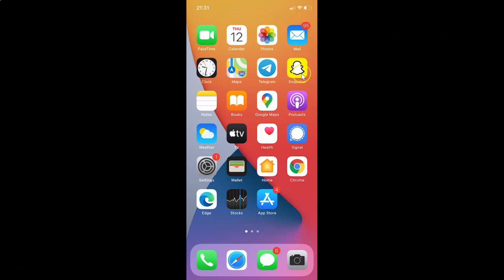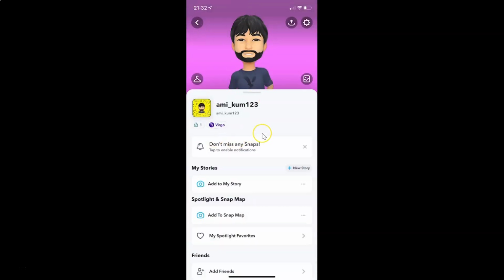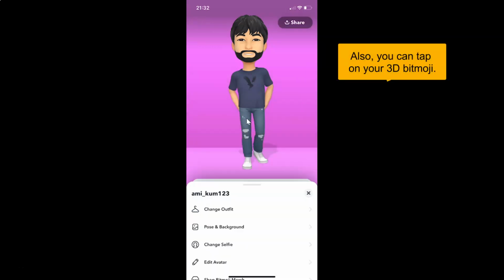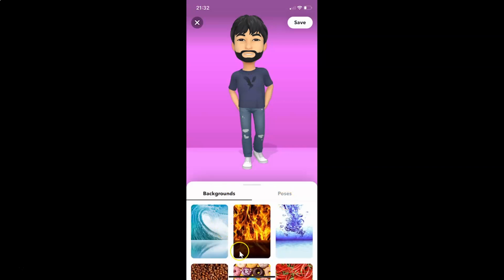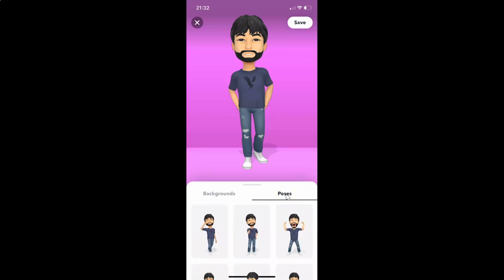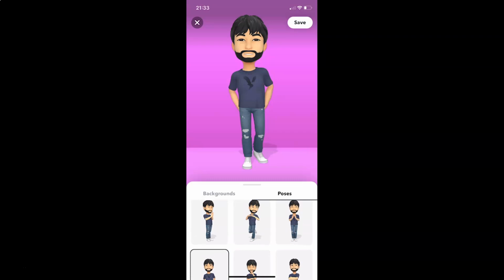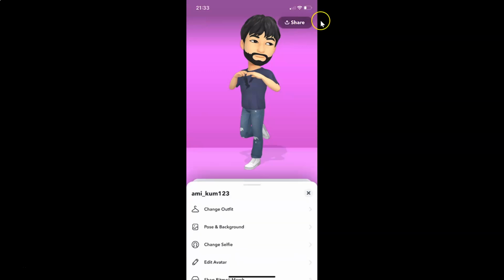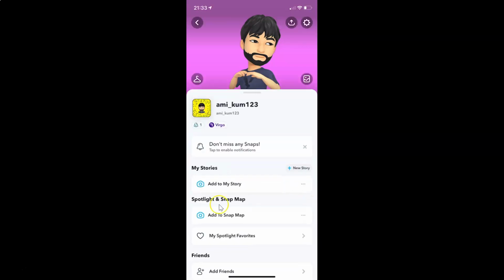How to Change Pose of Your 3D Bitmoji in Snapchat on iPhone?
Hi guys, In this Video, I will show you 'How to Change Pose of Your 3D Bitmoji in Snapchat on iPhone.'